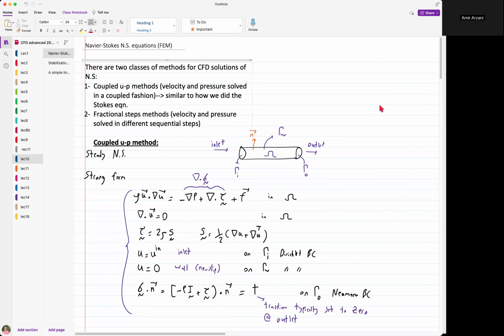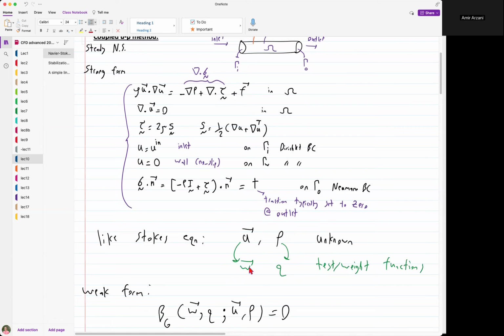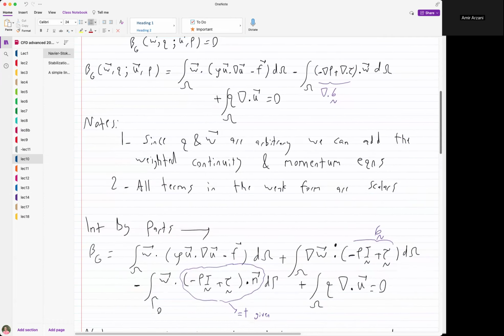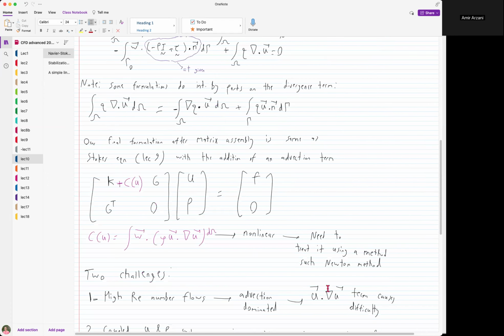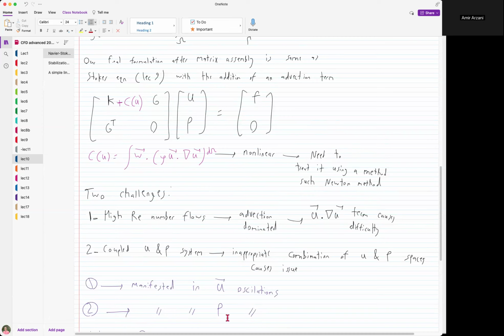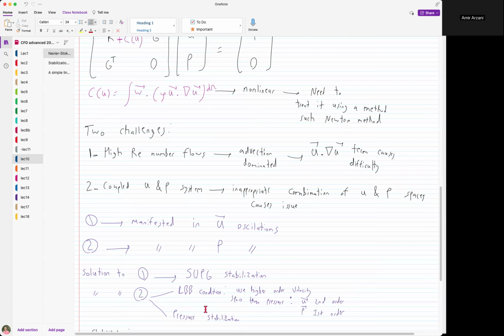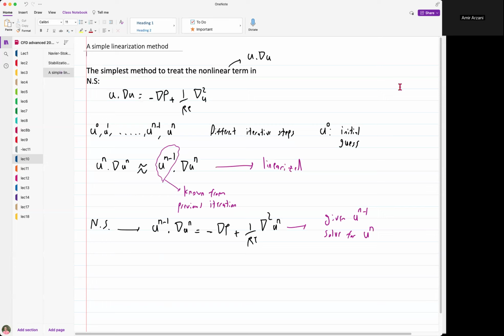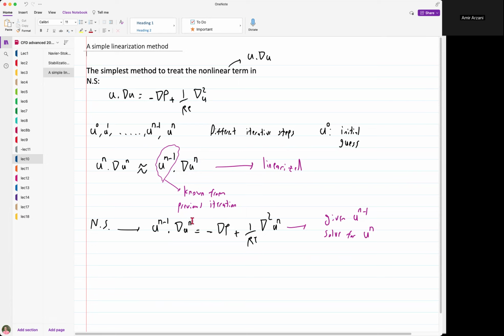Advanced CFD & FEM (Lecture 10: Coupled u-p approach for Navier-Stokes)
Lecture 10:
The coupled u-p approach for FEM modeling of Navier-Stokes, SUPG stabilization, LBB condition,  a simple linearization of the convection term.

Supporting paper:

Jia, D., & Esmaily, M. (2023). A time-consistent stabilized finite element method for fluids with applications to hemodynamics. Scientific Reports, 13(1), 19120.